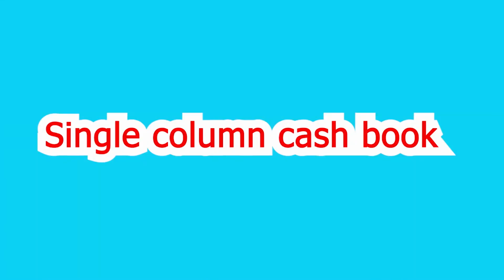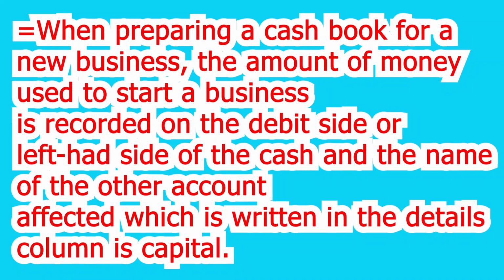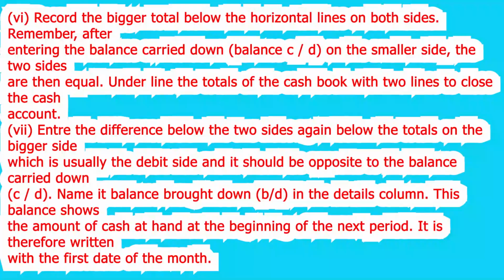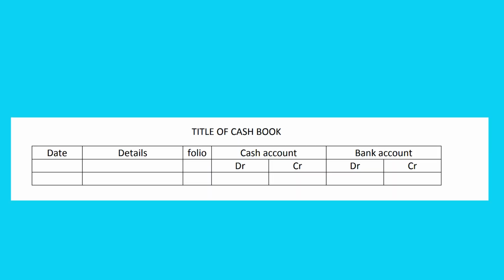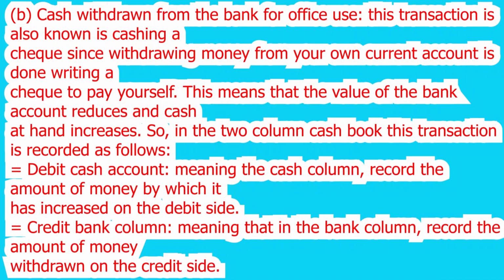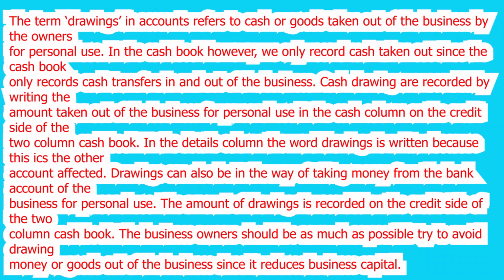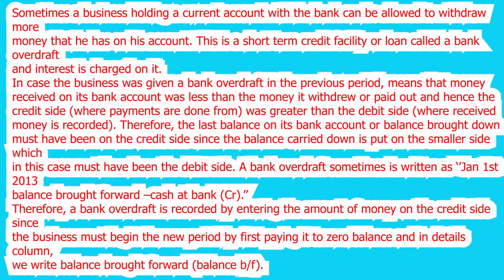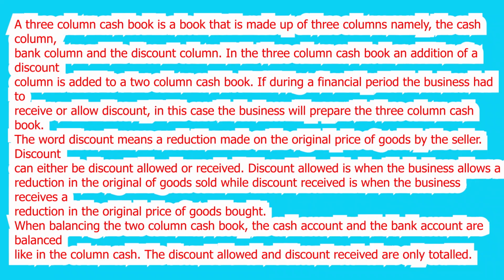The Cash Book. The Single, Double and Three Column Cash Book